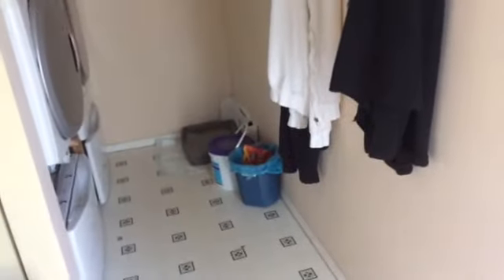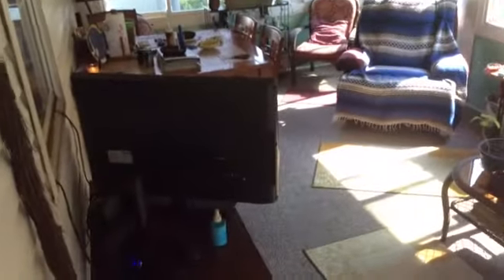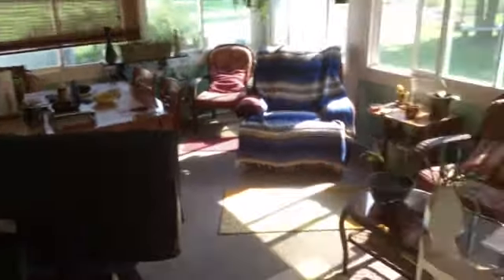House tour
Something different